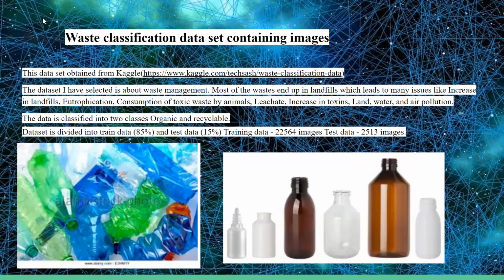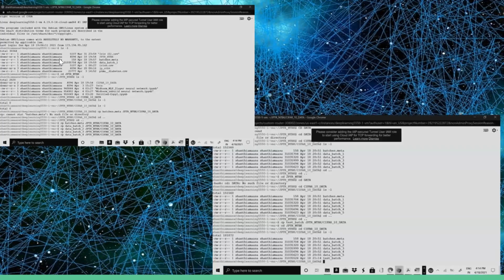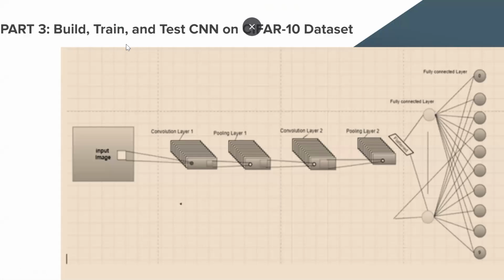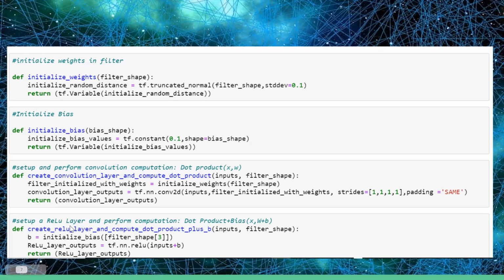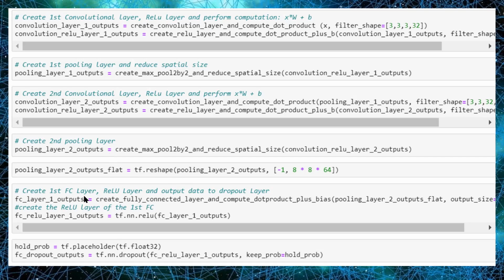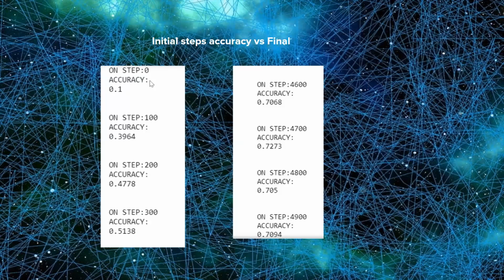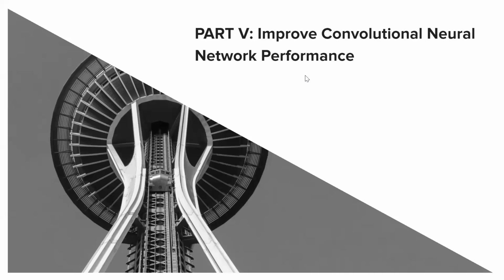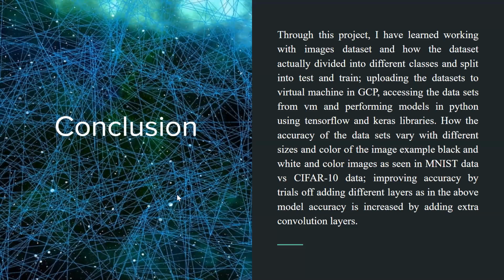ADTA 5550 Final Project Presentation